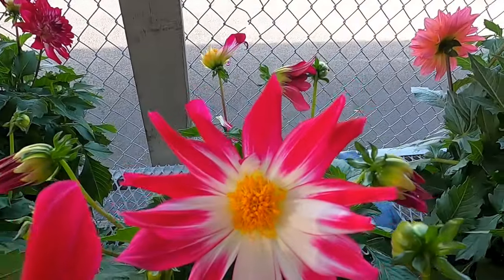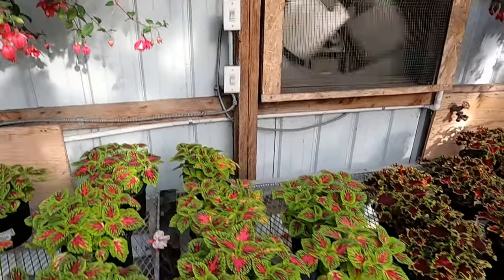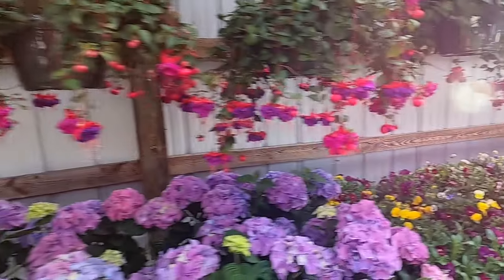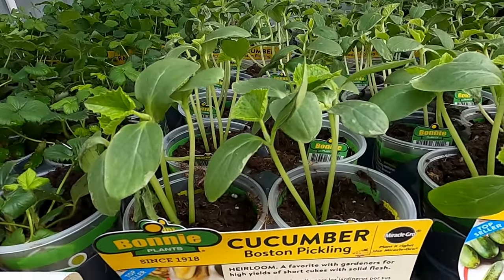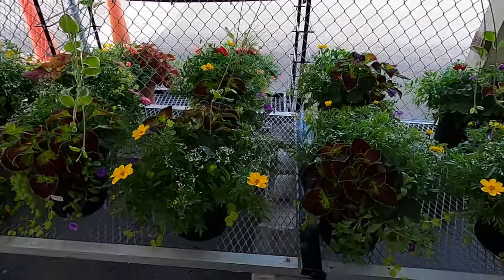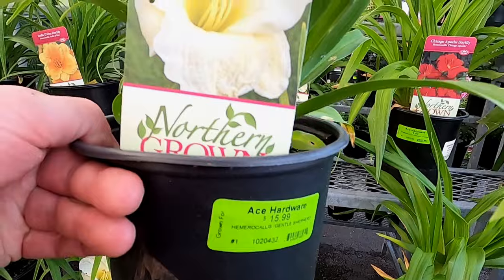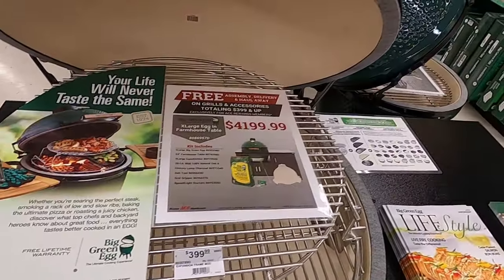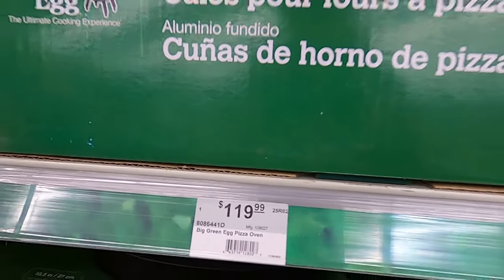Inside and Outside of ACE HARDWARE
Need garden supplies, plants, vegetables, seeds, shrubs? There is only one place to go: Ace. Ace Hardware. Great prices. Courteous & knowledgeable staff( unlike other local hardware businesses). Located across from Fort Stanwix National Monument, and St. John's Church.
Yip. That  Green Egg grill, has got a place in my yard. Ace, is the Helpful Place.